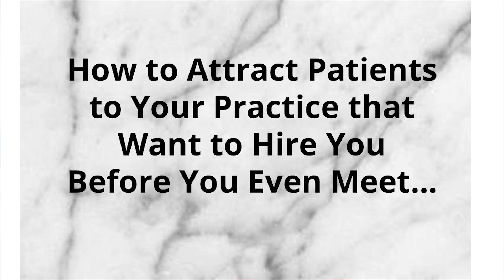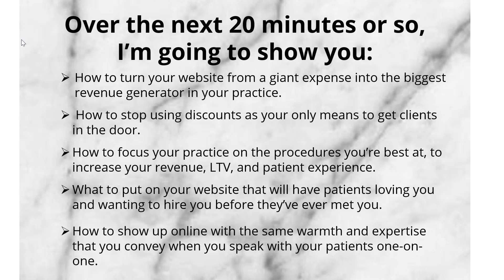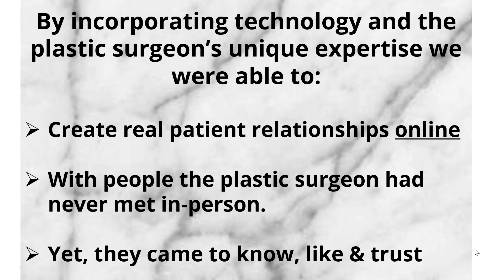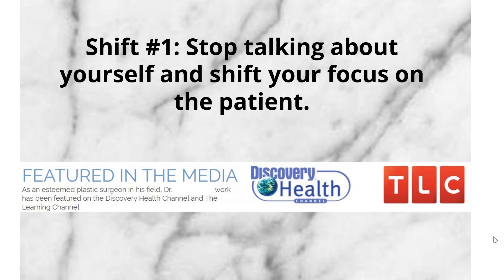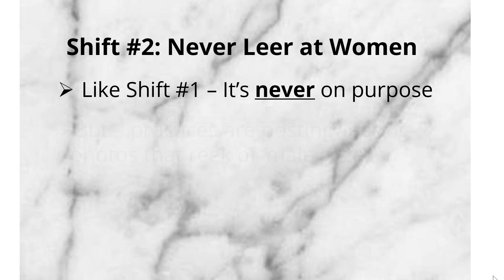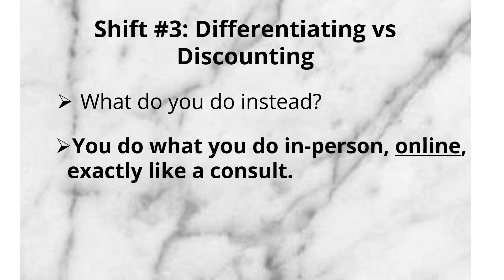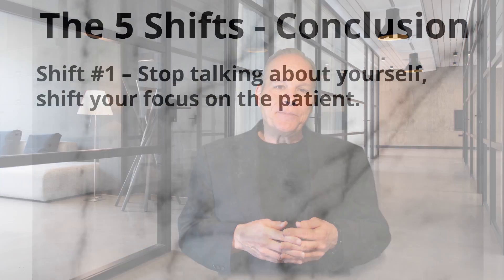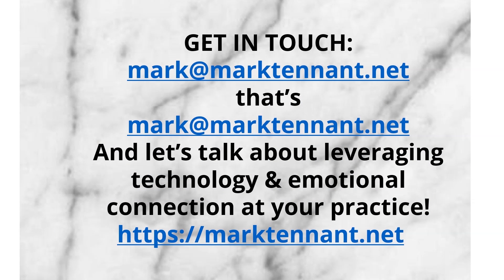How to Attract Patients to Your Practice That Want to Hire You Before You Meet!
- Thanks for stopping by! As a plastic surgeon, you know better than anyone that establishing connections with your patients is key to securing their business.
But are you doing it online? Why not? Your unique persona, your skills, your expertise and, well, you, is what makes your practice.
You answer the same questions in consultations day after day to your patient's delight.
Answering those questions, through video, and having them working for you 24x7x365 will make all the difference in the world, and chances are, your competitors are not even close to doing anything like that on their websites.
Now's the time to start, don't you think?
I hope to hear from you very soon!
Cheers!
~ Mark